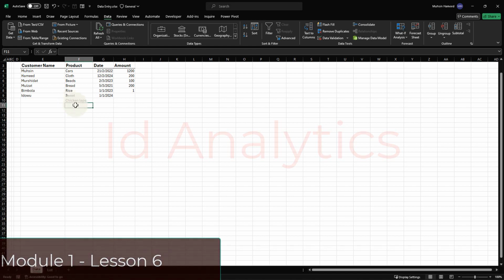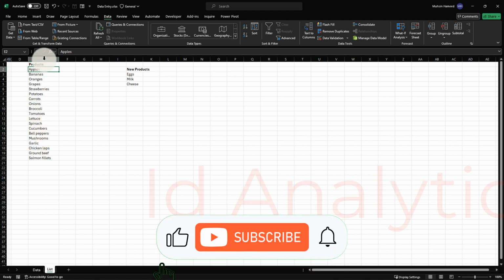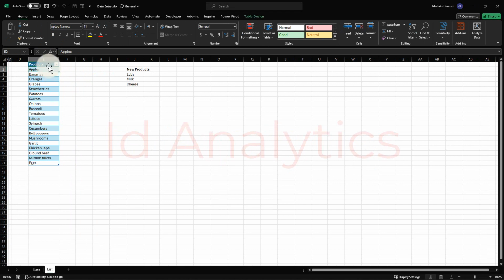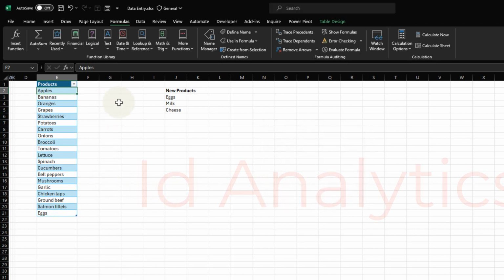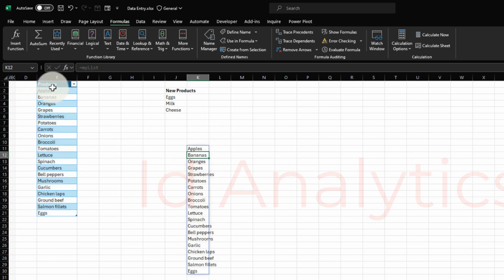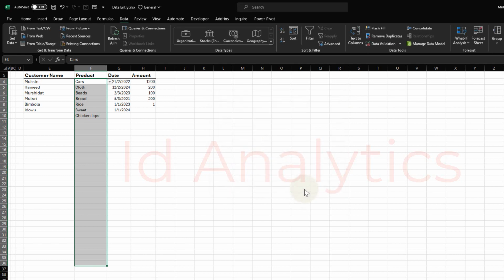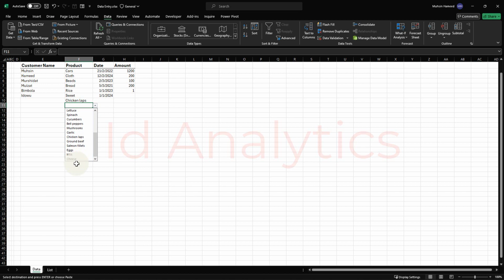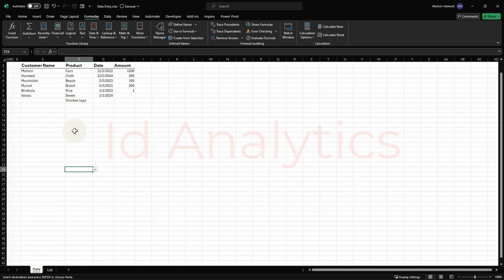Module 1 - Data Entry | Lesson 6 - Data Validation with List (3)